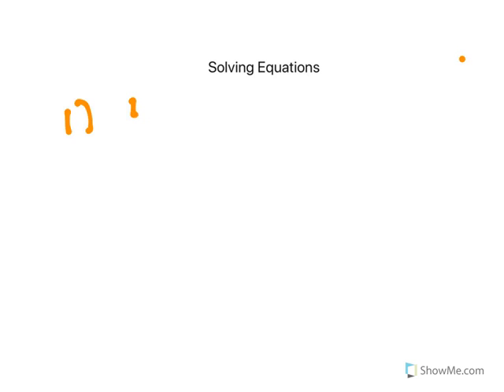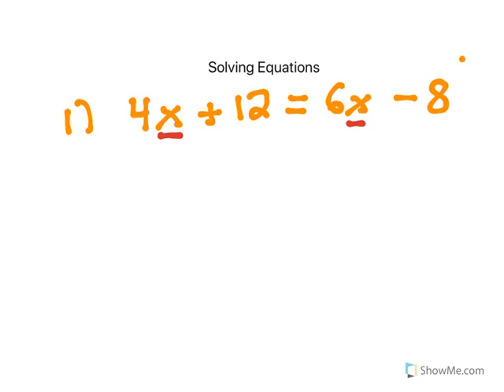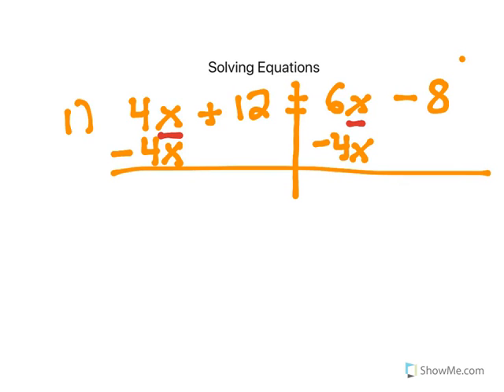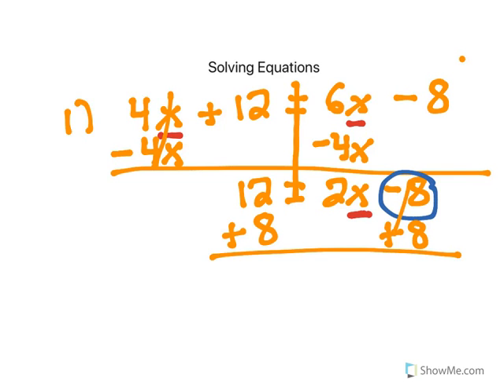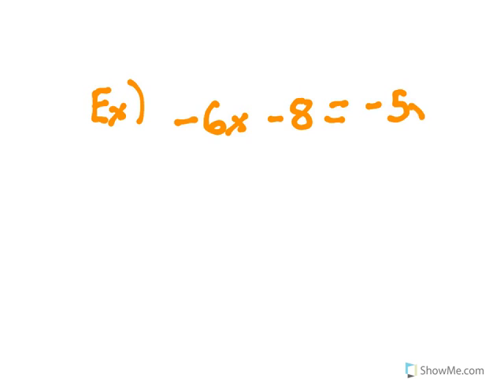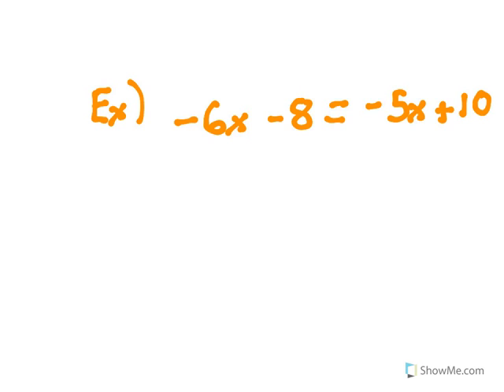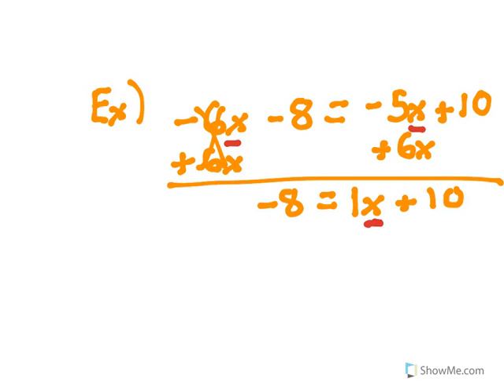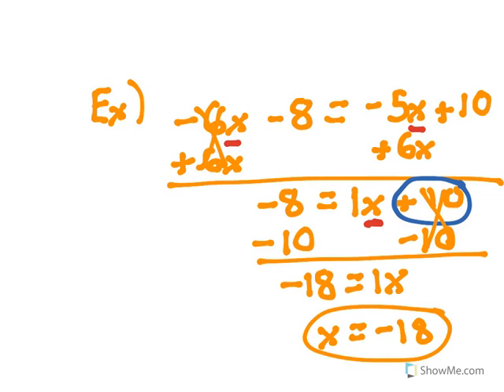Solving Equations with Variables on Both Sides